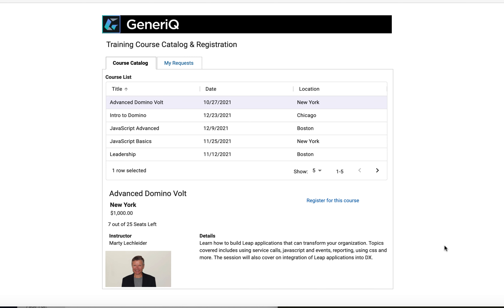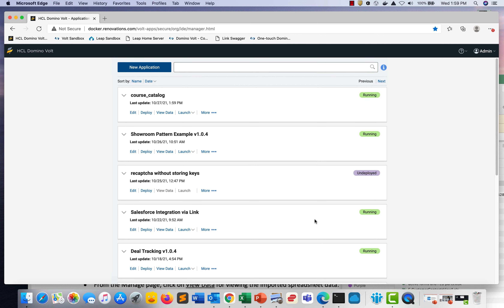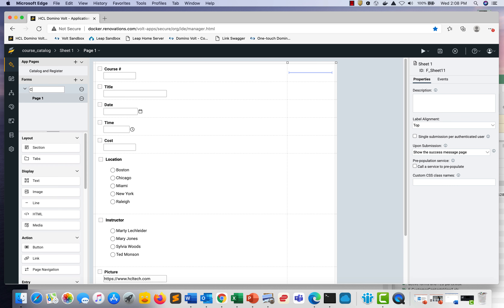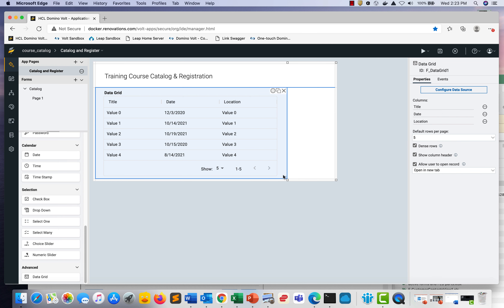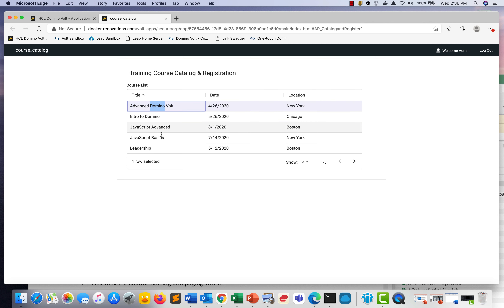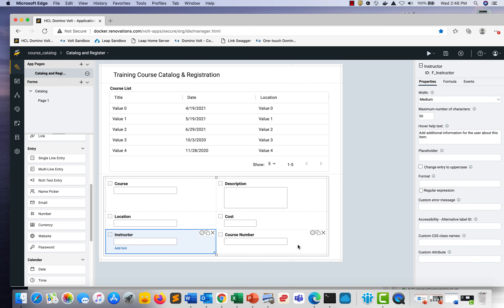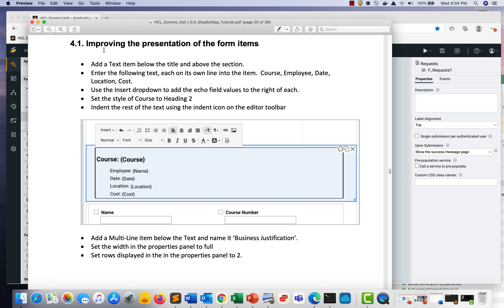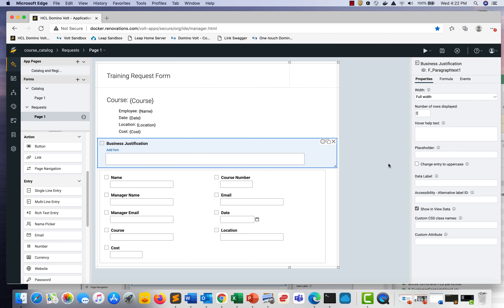Domino Volt Step By Step v104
This is the video piece of the Domino Volt Step By Step Tutorial. The full tutorial can be found in the 'Domino Volt Showroom' under the app 'Training Registration v1.0.4'.  This is a redo of the original Step By Step Tutorial which shows you how you can take advantage of new features found in Domino Volt 1.0.4 which was released in September 2021.